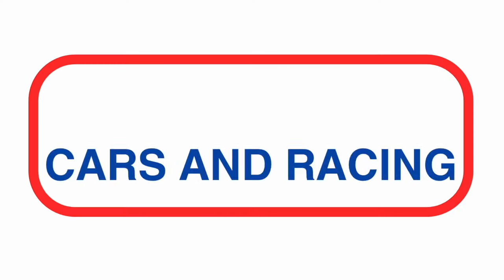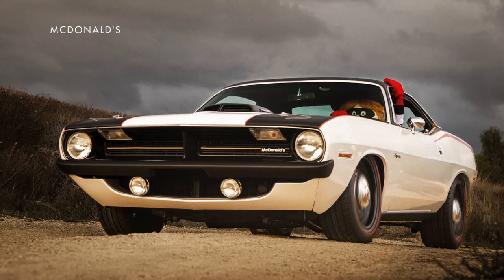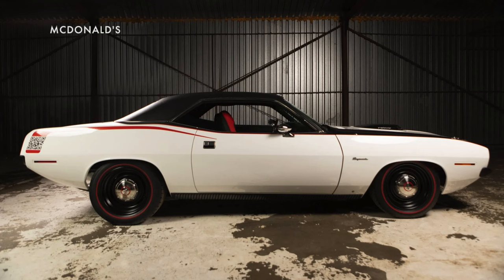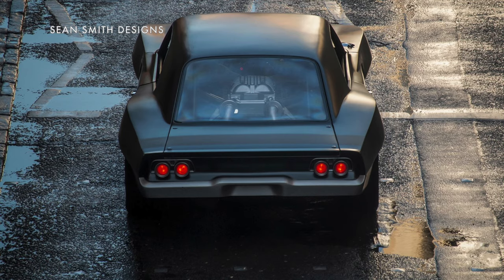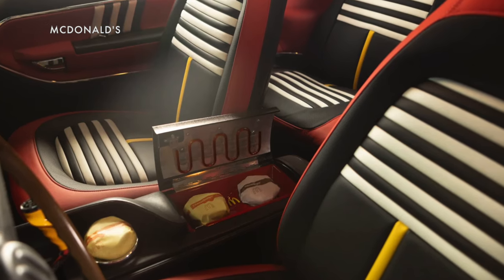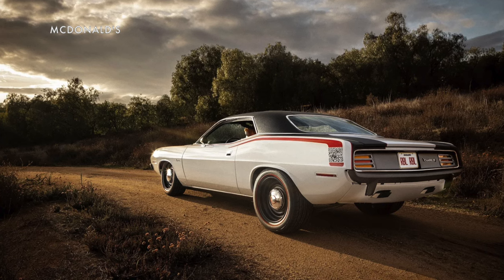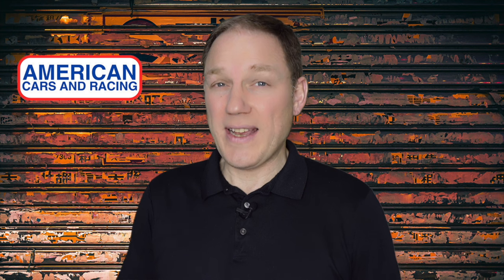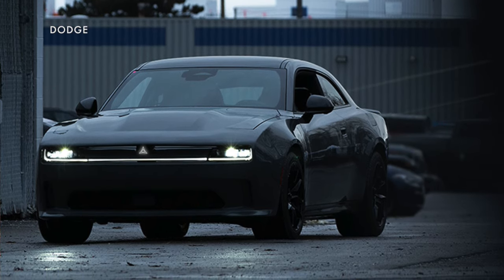McDonald's Plymouth Burgercuda Revealed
McDonald's has commissioned a custom 1970 Plymouth Barracuda dubbed the Burgercuda that is apparently the Hamburglar's gettaway car. The classic  coupe was designed by Sean Smith Designs and will be making a cross-country trip to promote McDonald's new upgraded burgers.